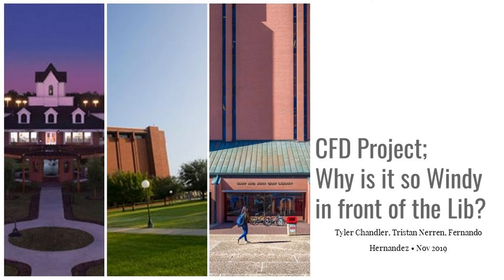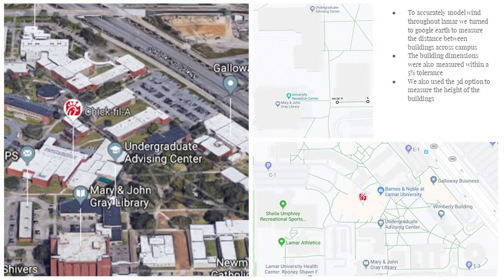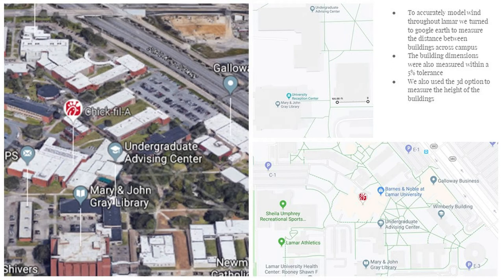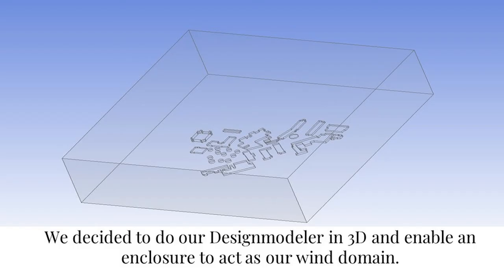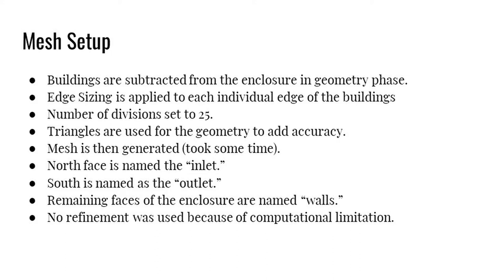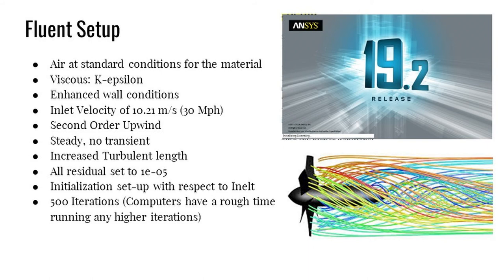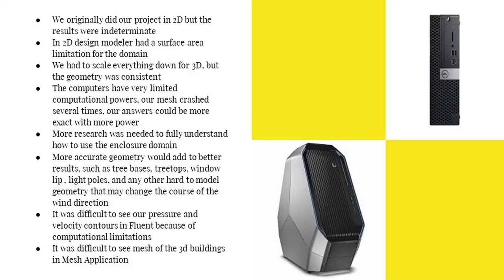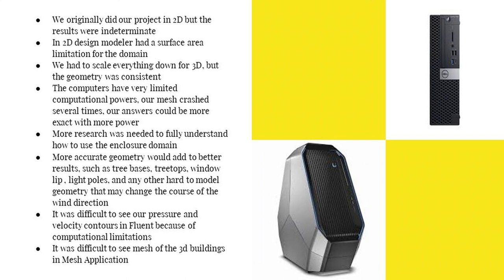Lamar University; Library CFD Wind Analysis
This video, presented by Tristan, Fernando, and Tyler, covers the Fall 2019 Final Computational Fluid Dynamics Project.

As a group, we used Ansys's Fluent Software to analyze why there was an abundance of air in front of the Mary John Gray Library on Lamar Universities Campus.

Special Thanks to Professor Akit Patki's guidance throughout this project.